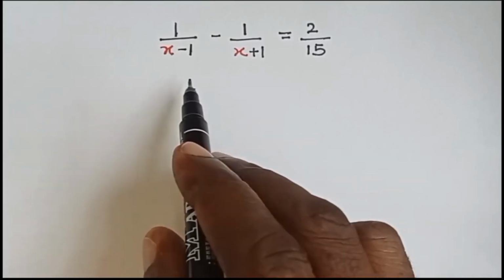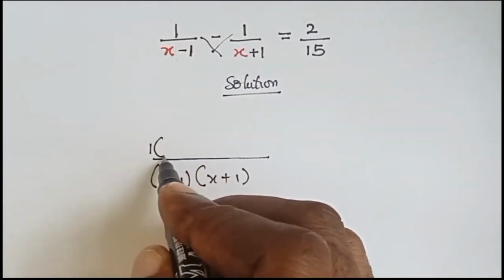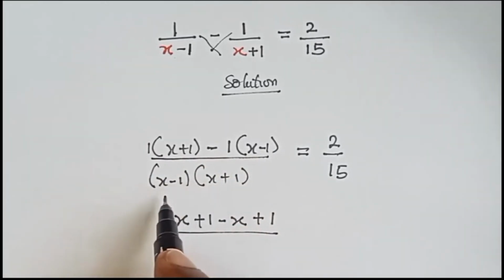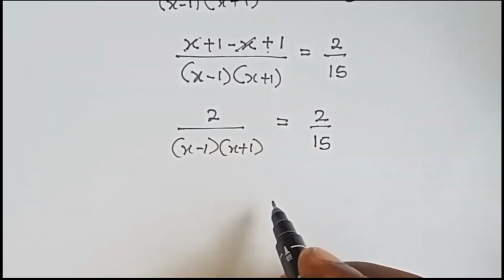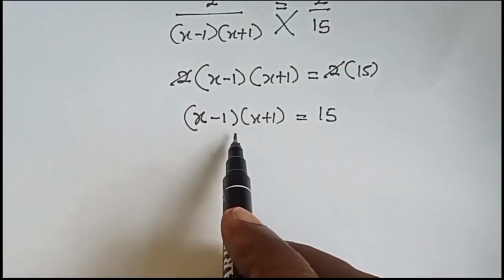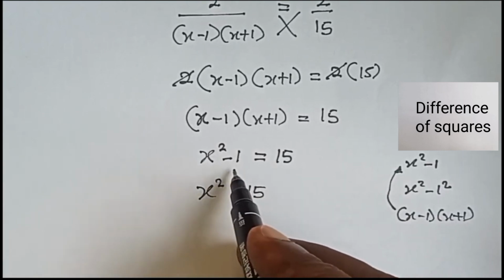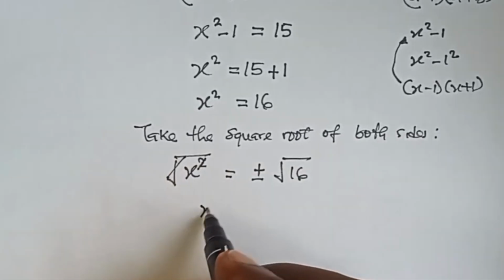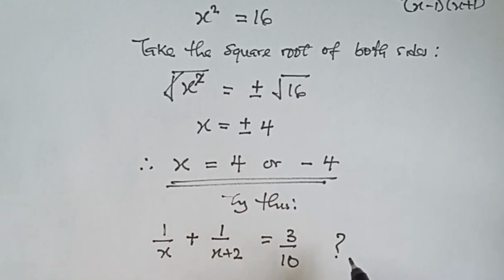Interesting Algebraic Equation | Can You Find x? - SAT, ACT, GCSE Maths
Welcome to today's lesson on mastering algebraic equations with fractions!
If fractions have ever slowed you down in math, this video will change the game for you.

In this tutorial, we dive deep into solving algebraic equations involving fractional expressions, the kind that often appears in exams like  SAT, ACT, GCSE, and school assessments. You'll learn:

- How to eliminate fractions quickly using the LCM method
- How to simplify algebraic expressions with confidence
- How to solve linear equations that contain multiple fractions
- Step-by-step strategies to avoid common mistakes
- How to check your answer and avoid extraneous solutions